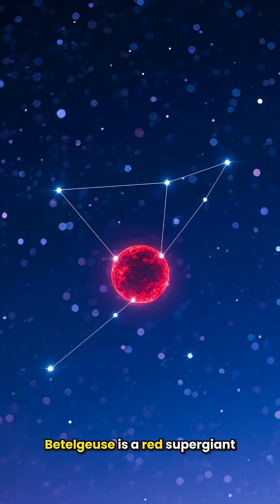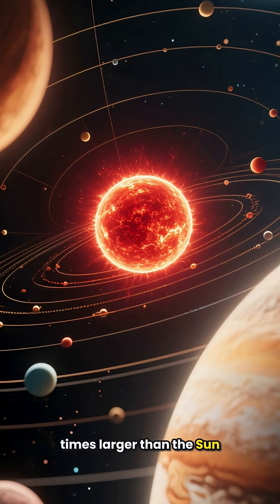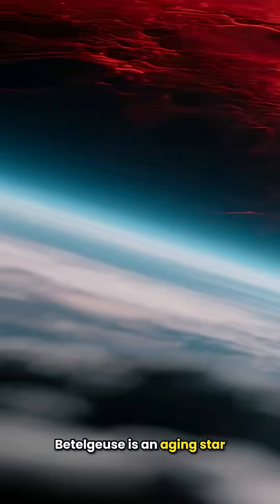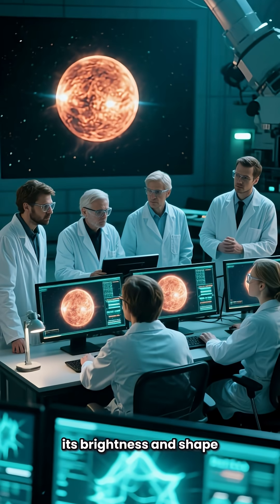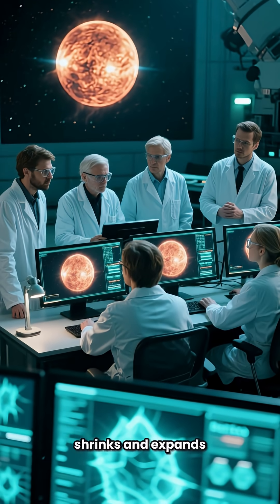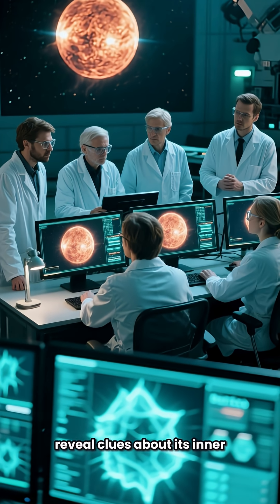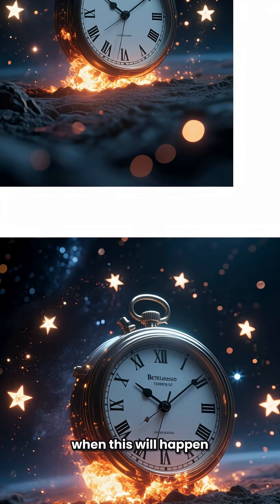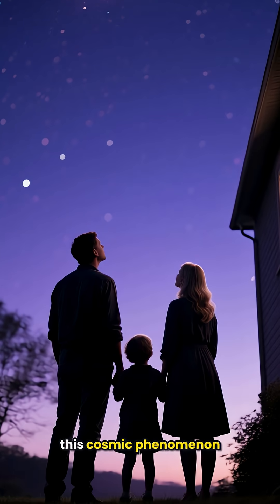Betelgeuse: The Red Supergiant About to Explode?